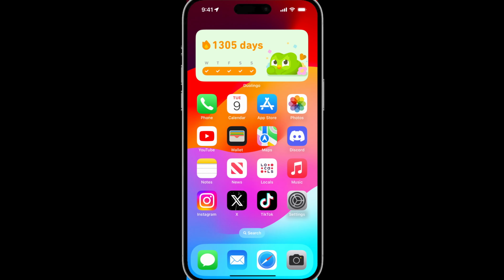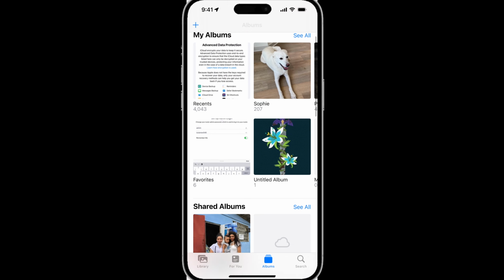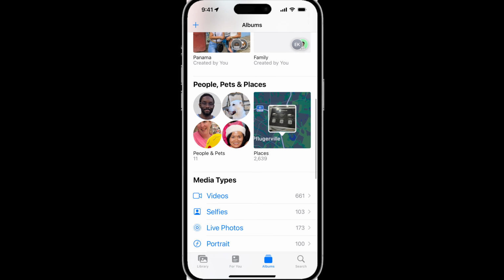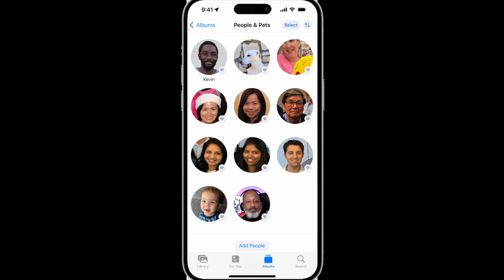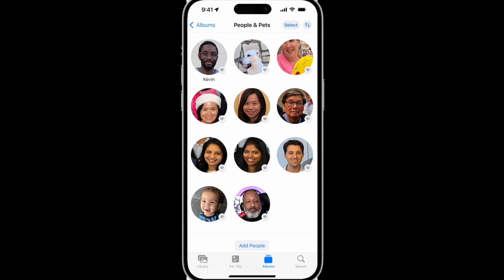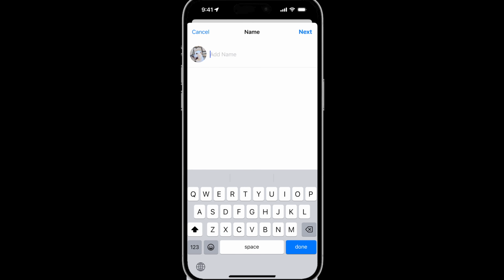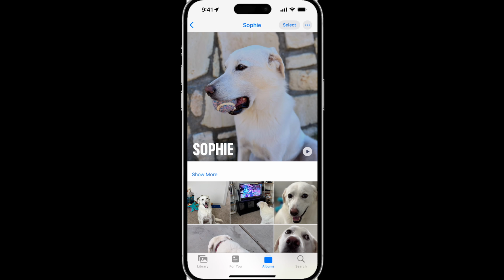How To Tag Pets In Photos | iPhone Tips For Beginners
Do you want to know how to tag pets in photos using the iPhone Photos app? Well, in this video, we'll show you how!

 Tagging pets in photos is a great way to keep your photos organized and easy to find. This easy tutorial will teach you how to tag pets in your photos using the iPhone Photos app, so you can easily find and share your photos with friends and family!